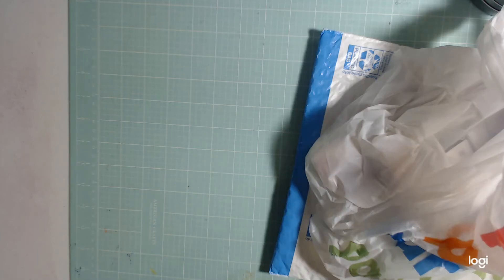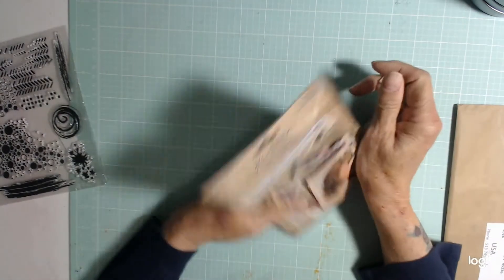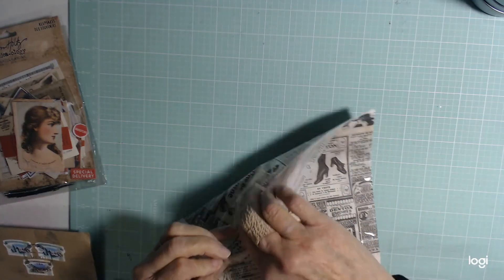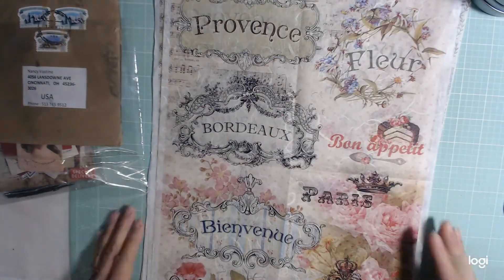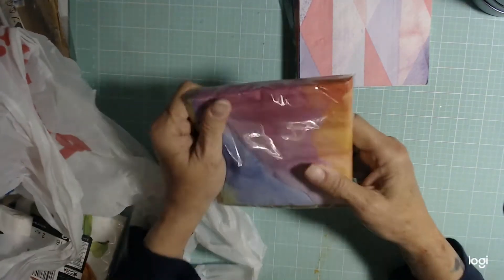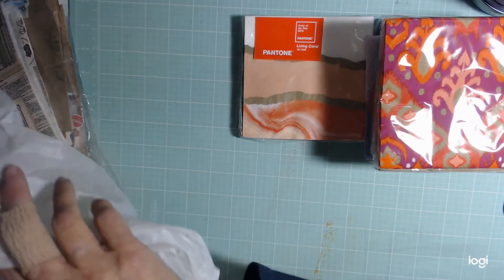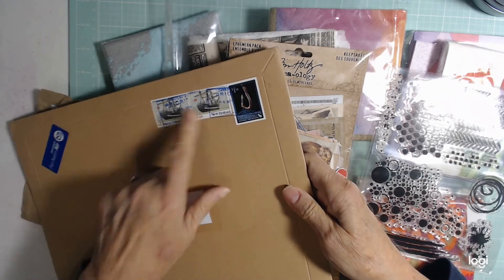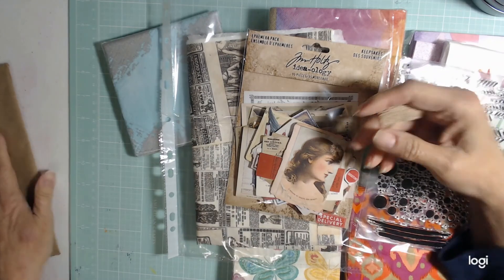HAUL FROM RUSSIA PARTY CITY AND AMAZON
Thanks for coming back to my channel. I have fixed this video so it won't repeat it self I hope.
Here is my tip jar Just click on the link and it will take you to my pay pal account